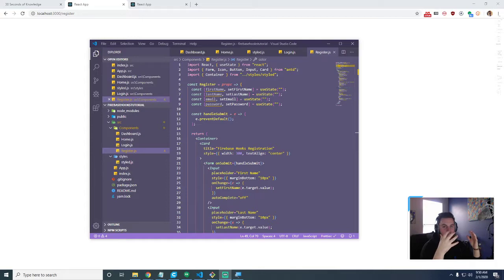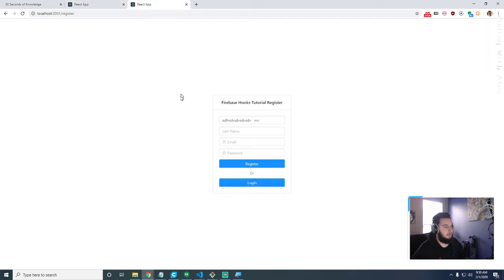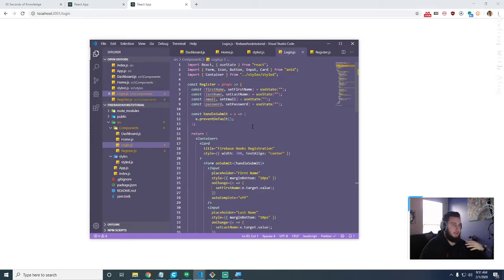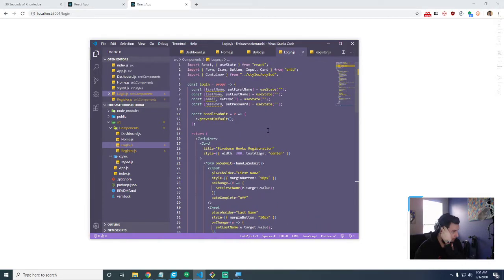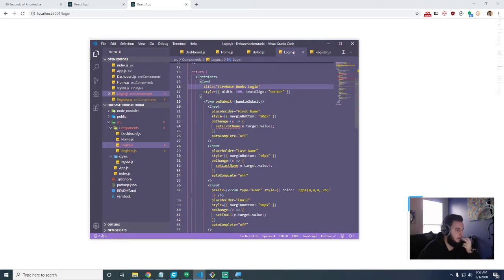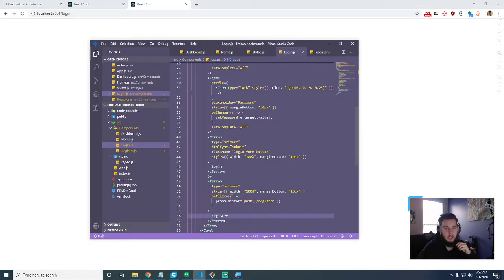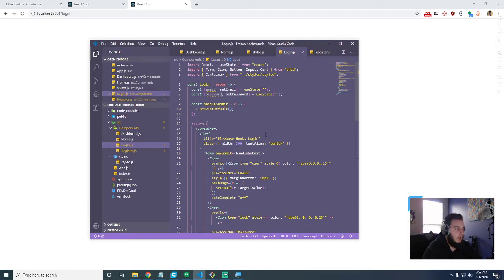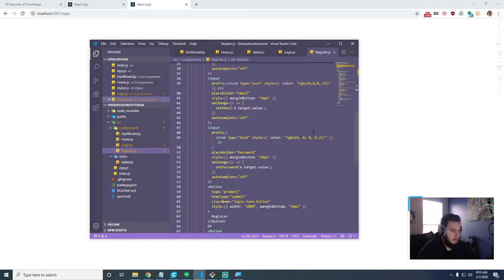REACT HOOKS Firebase Authentication Tutorial - Part 4